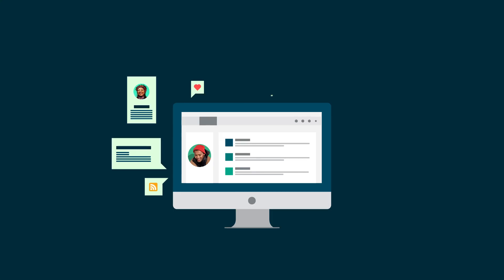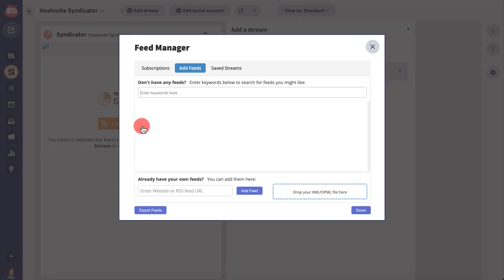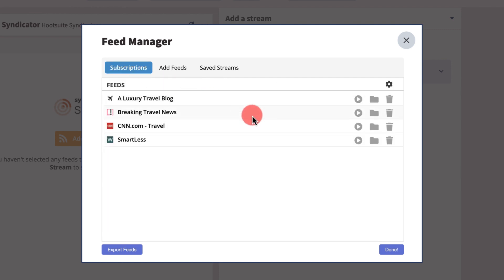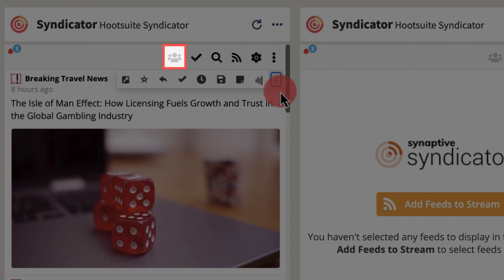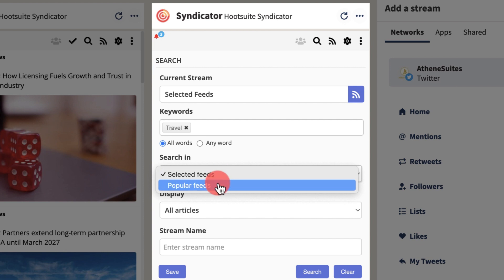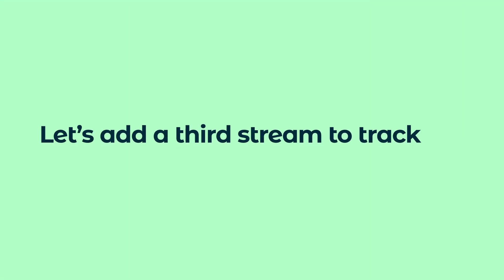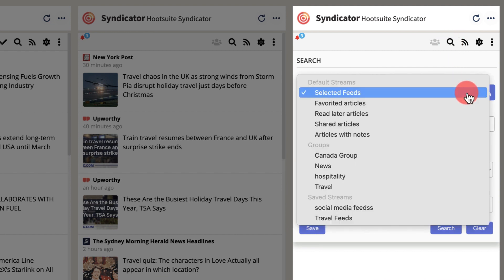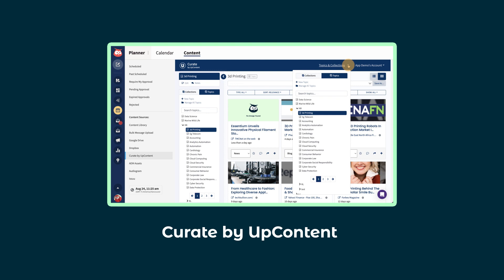How to Use Hootsuite RSS Syndicator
Hootsuite Syndicator boosts the efficiency of curating and re-sharing content by transforming your existing RSS feeds into manageable streams of information.